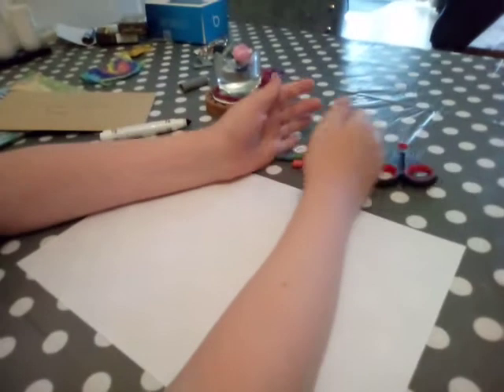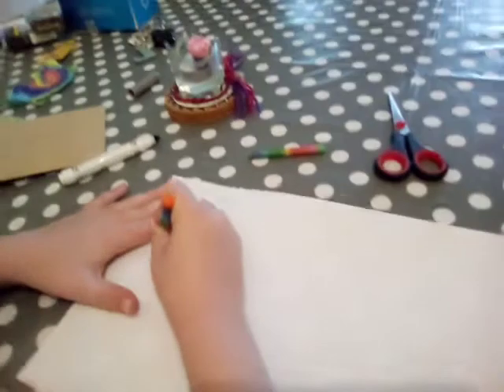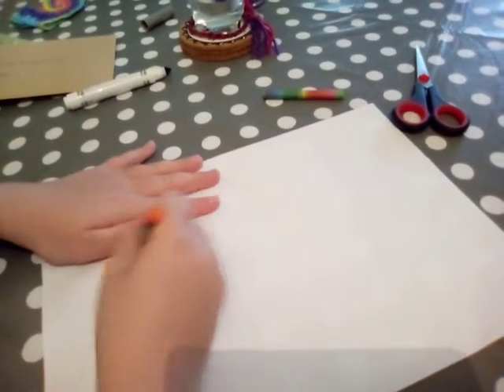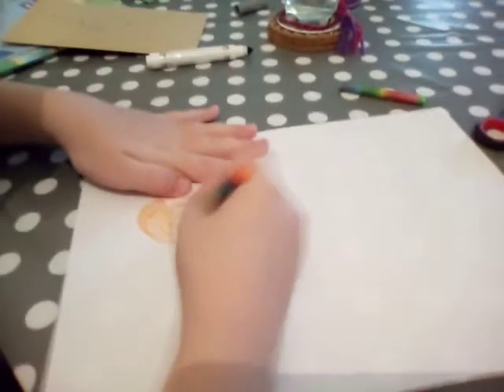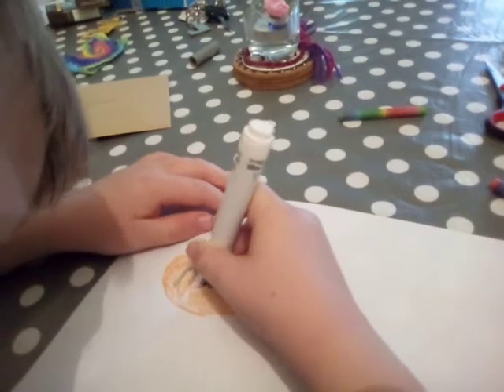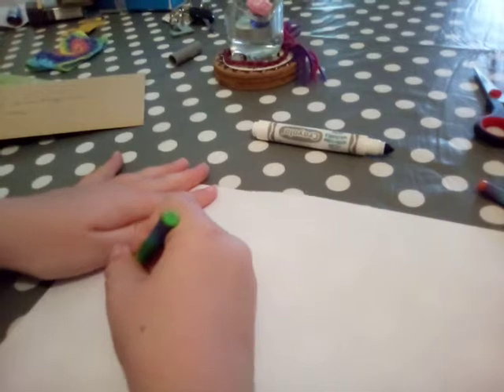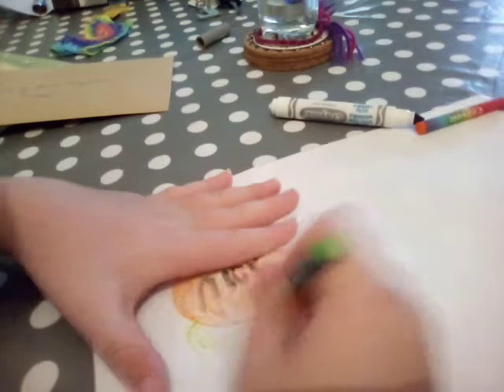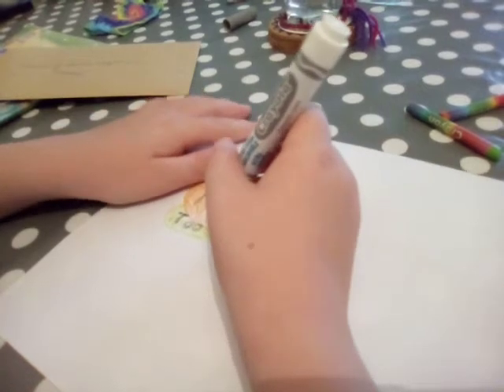How to draw nicktoons